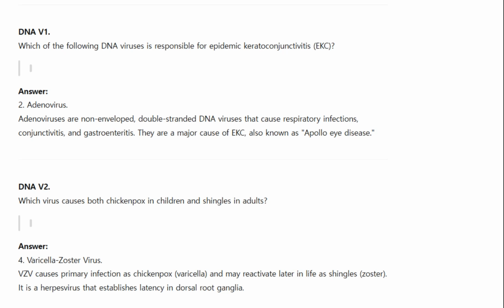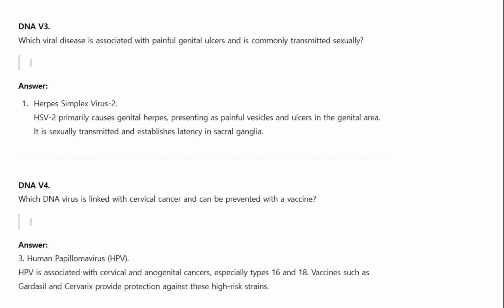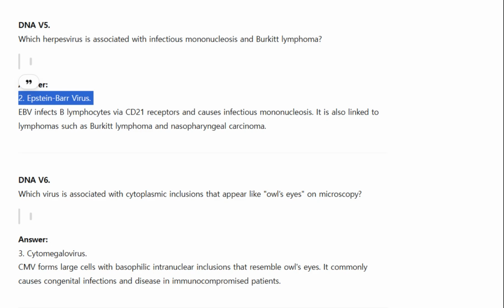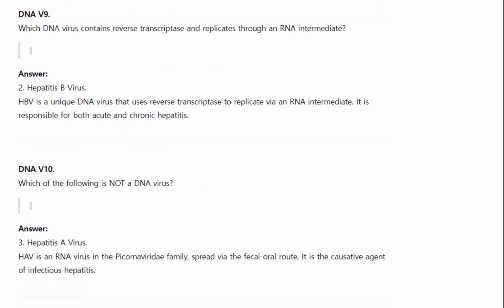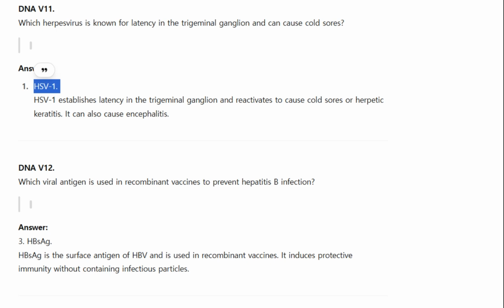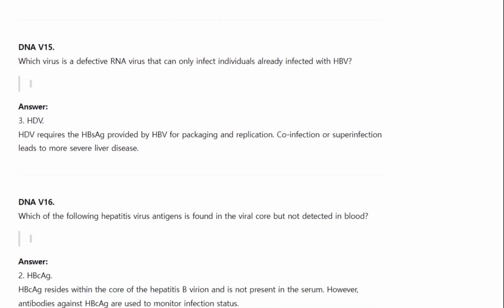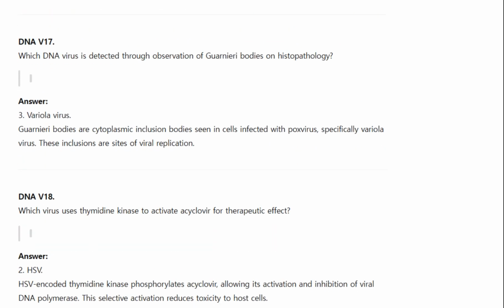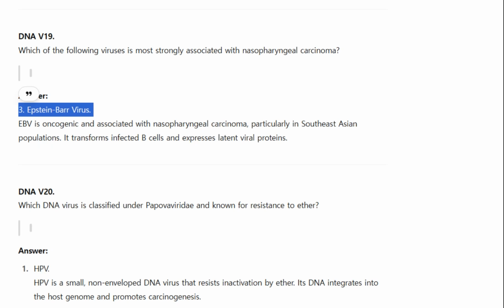DNA virus MCQ 20, adeno virus, herpes, fHSV, DBV, VZV, CMVm pox, papilloma, gardasil, NAPLEX, KAPS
USMLE,
FPGEE,
KAPS,
PEBC, SPLE, DHA,
GPAT,

NMIMS NPAT,
RUHS Pharmacy,
CG PPHT,
UKSEE Pharmacy,
MET Pharmacy,
TS EAMCET Pharmacy,
AP EAMCET Pharmacy,
OJEE Pharmacy,

GAMSAT,  UCAT, MCAT,  HPAT,

Medicine exam.
FMGE / NEXT,
BMDC
NLE